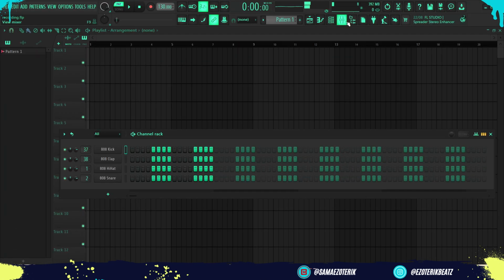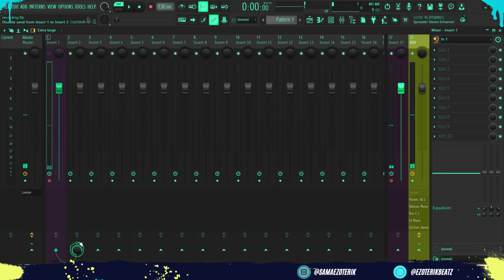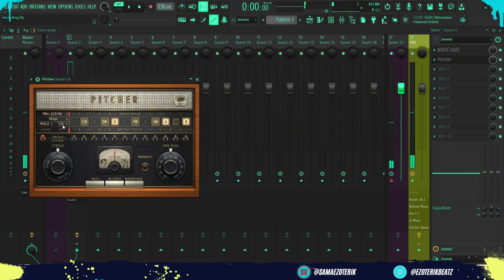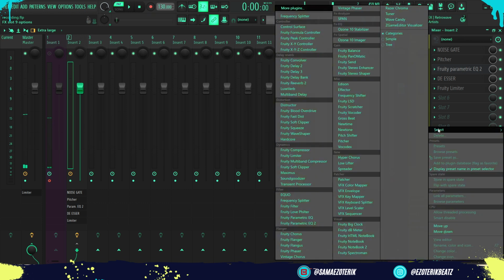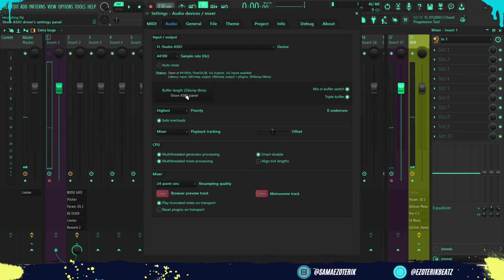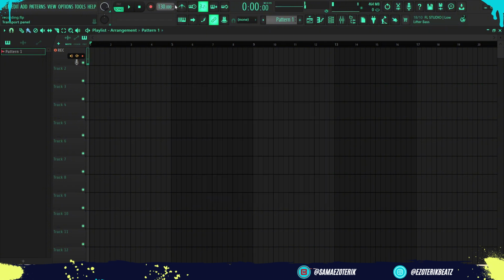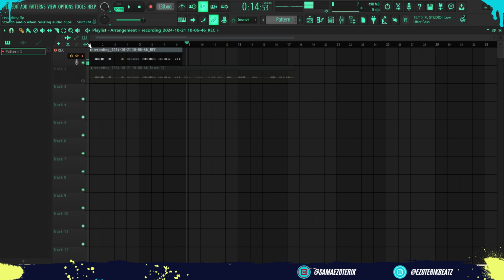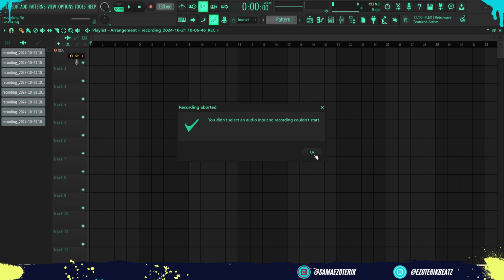How To Record in FL Studio Like A Pro (For Beginners)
In Today's tutorial we explore How To Record In FL Studio.

Comment If You Learned anything new!

Link Me For Mixing & Mastering Services!